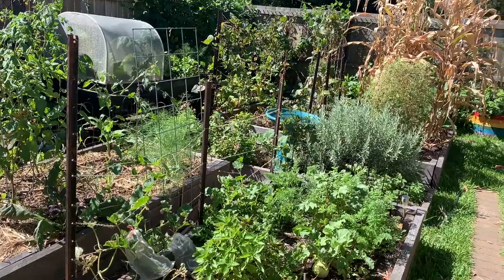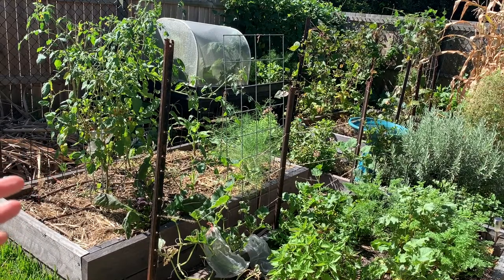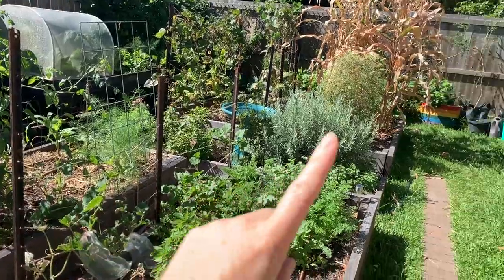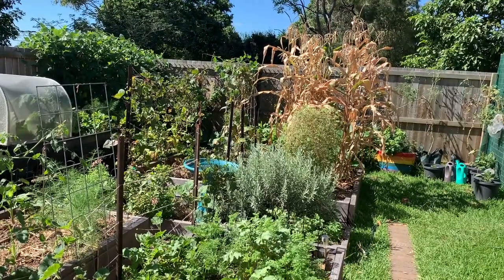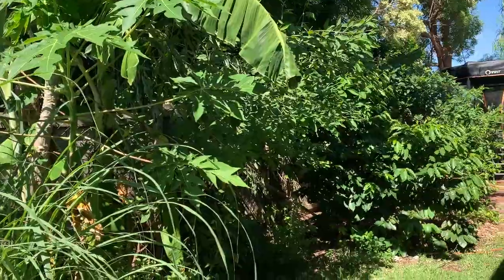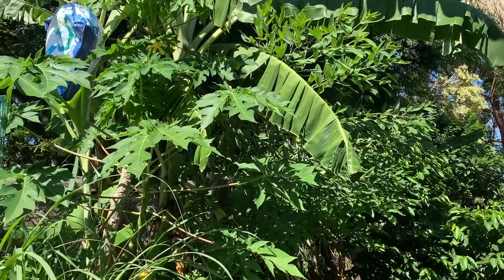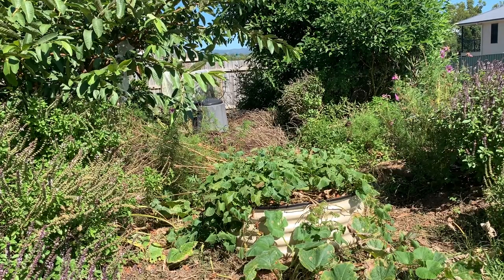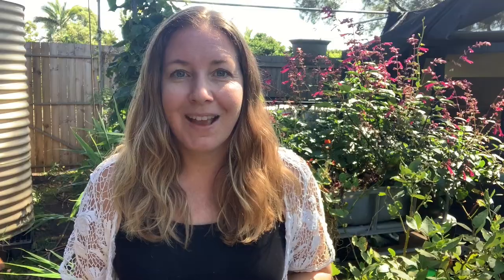Subtropical End of Summer Veggie Garden Tour - It's a bit of a mess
Usually in December we pop the sweet potatoes in, maybe some corn and then let things go. It's too hot, too wet, too many bugs, too many diseases, basically too hard. We're finishing up with Summer and preparing for Autumn.

In this vlog we have a bit of an update, plus share with you the plans for the next season.

Curious about the mini blue popcorn - here's our first harvest here